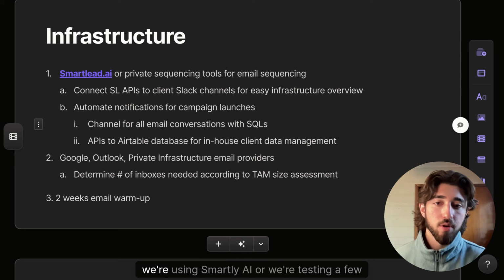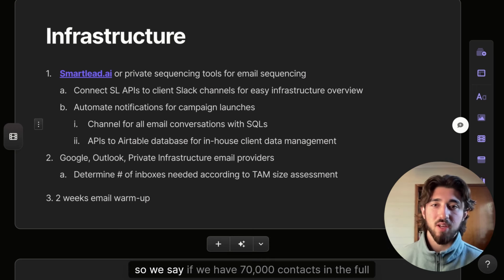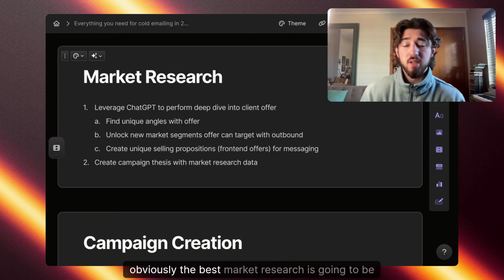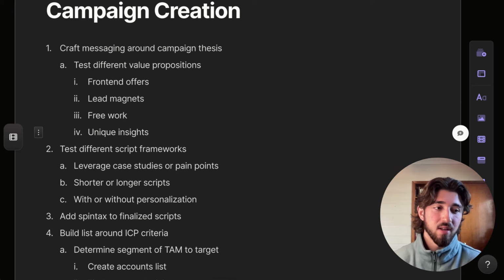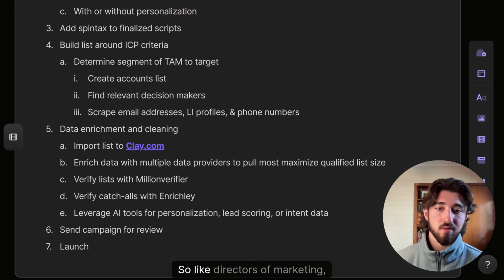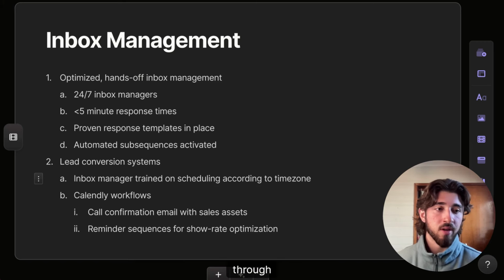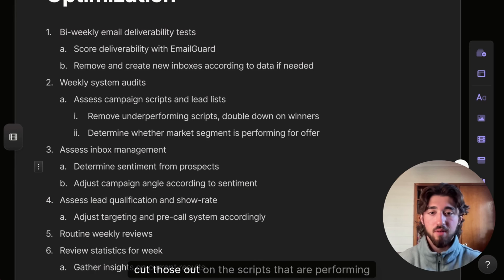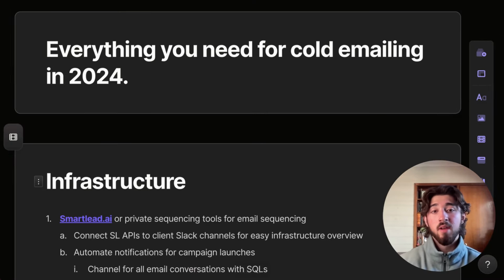29 minutes of the best cold email advice on the internet